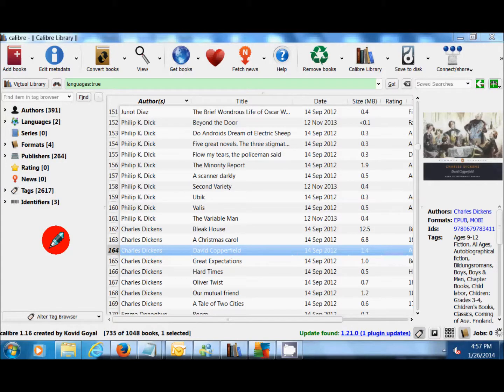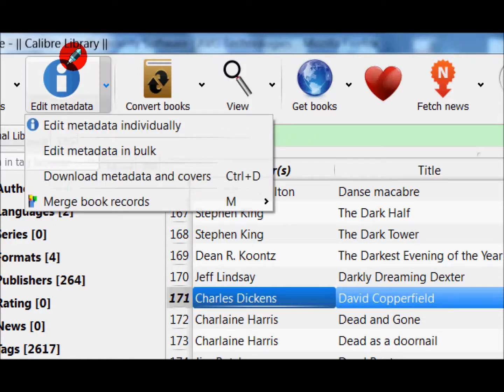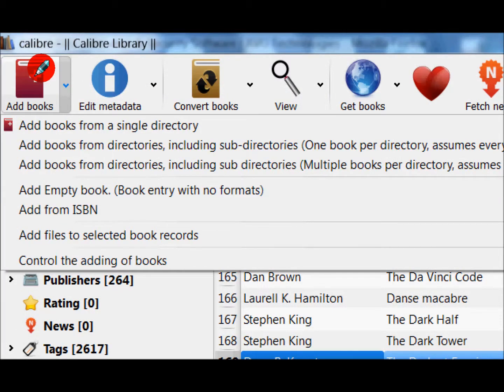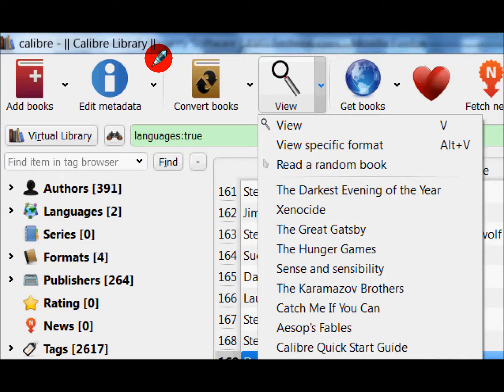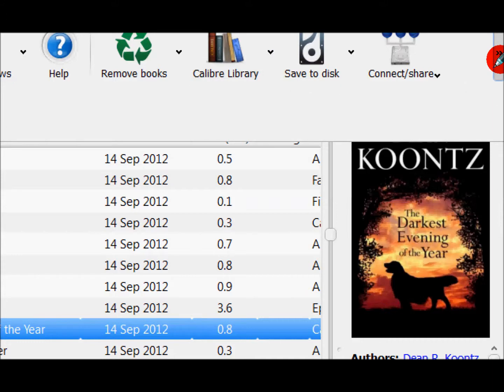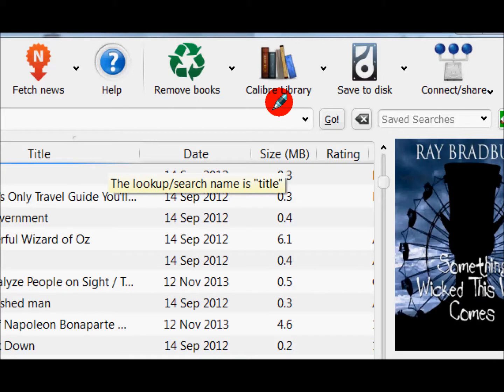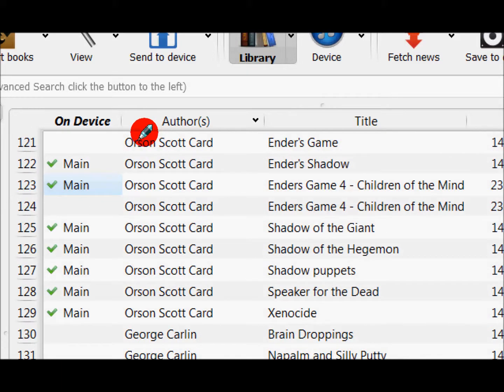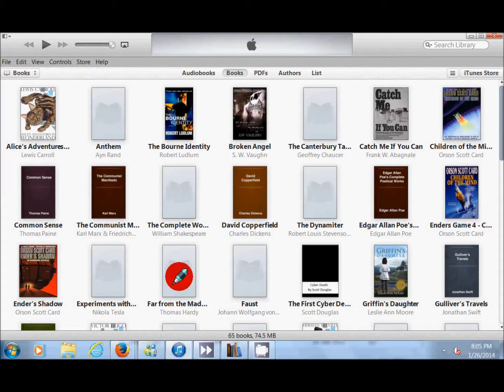Calibre Freeware Demo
Freeware/Open Source Demo of Calibre an ebook management app presented by Software Standard Company